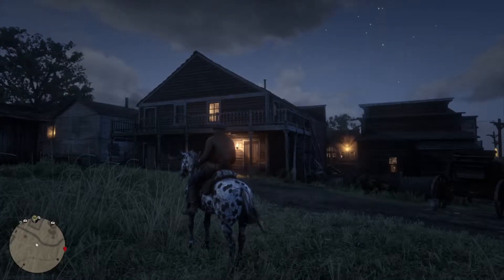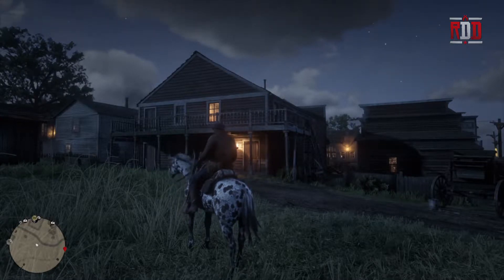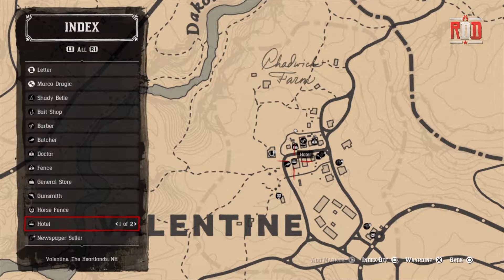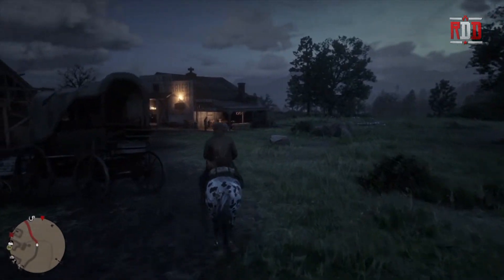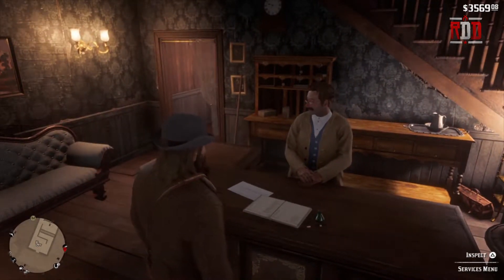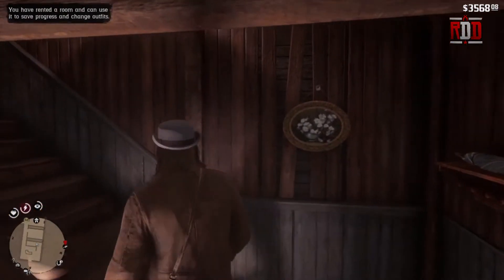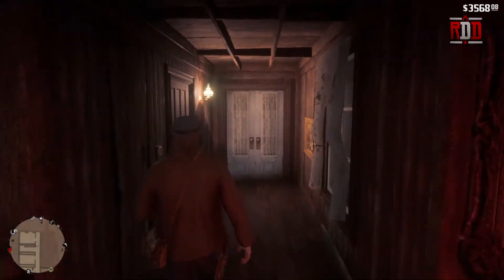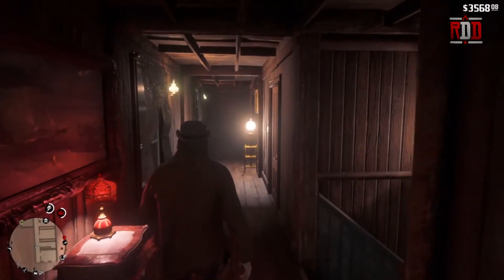How to STAY at a HOTEL / Red Dead Redemption 2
In this video, I showcase how to simply stay at a hotel on the video game Red Dead Redemption 2 on the Playstation 4.

Please be sure to LIKE this video by smashing that THUMBS UP button!

Playstation 4
Playstation Afterglow LVL 3 Chat Headset